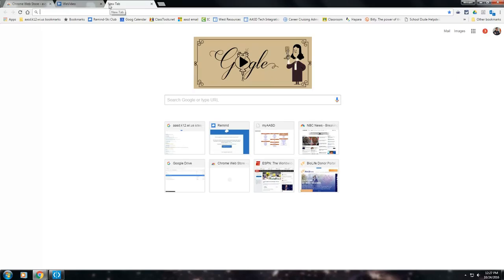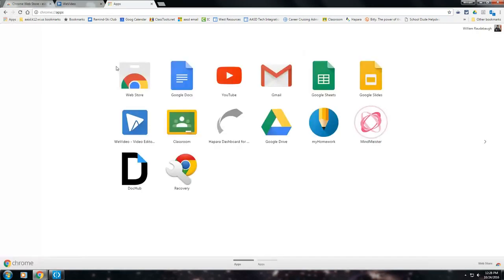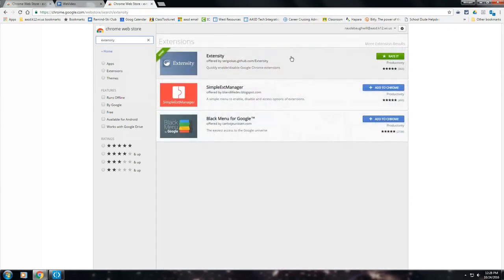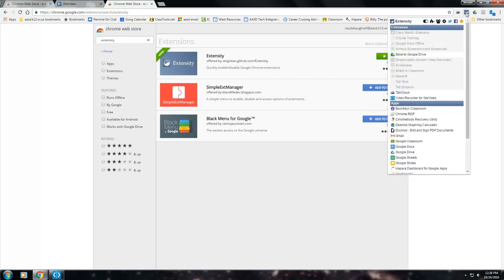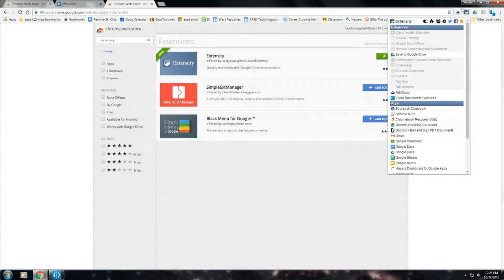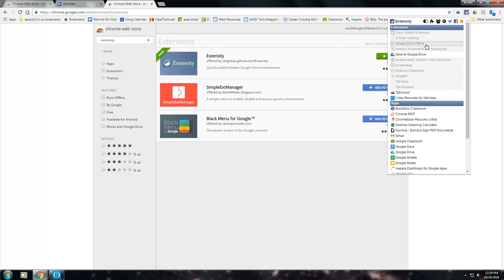Extensity Extension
How to add and use the Extensity Extension.   This allows you to manage the extensions that are displayed on the Chrome browser.